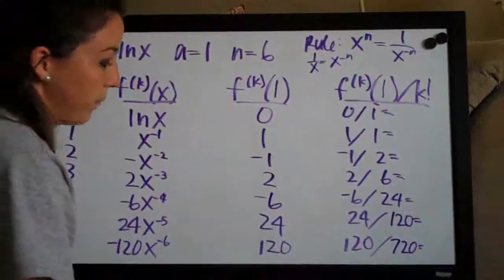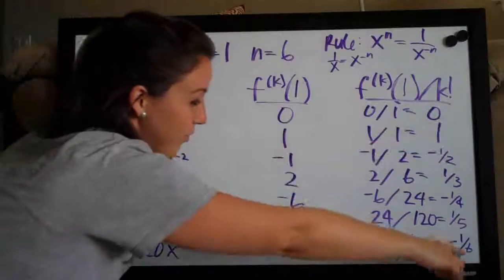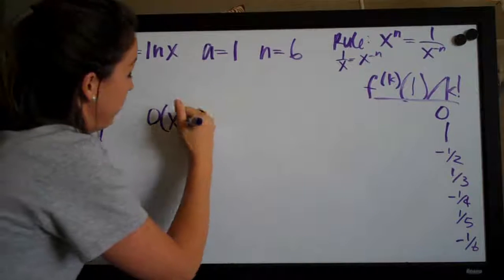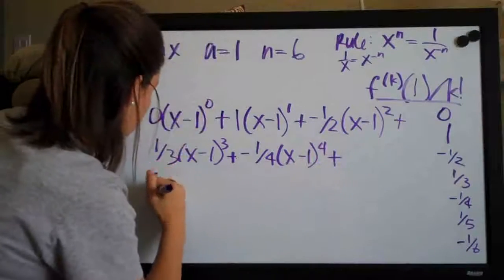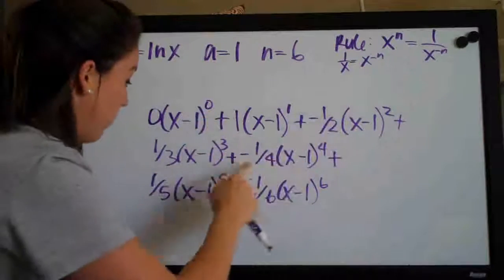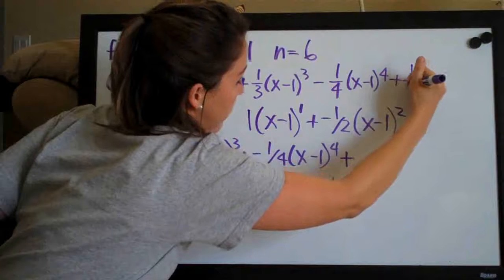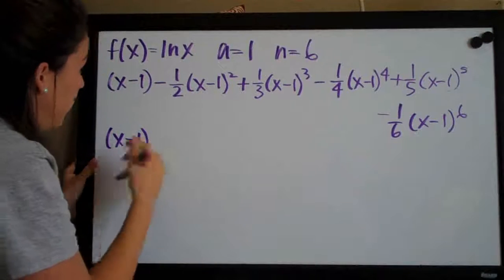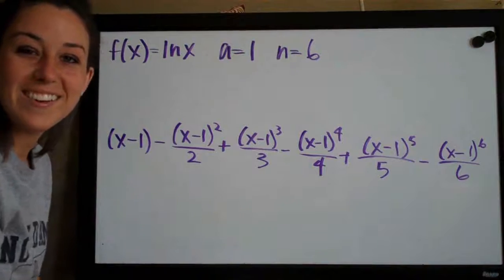Taylor Polynomial Example 2 PART 2/2 (KristaKingMath)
Taylor Polynomial calculus example.